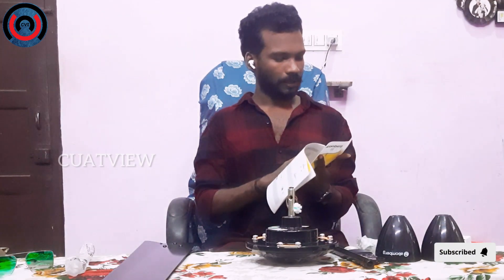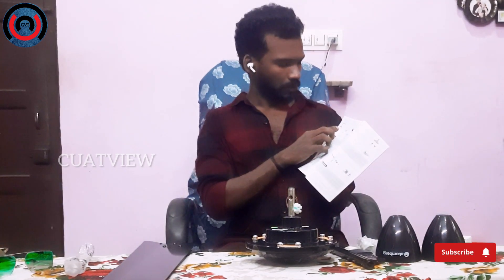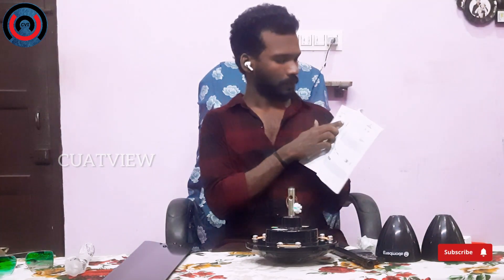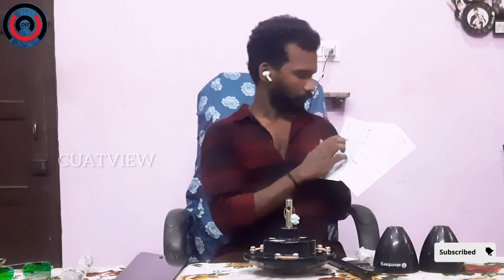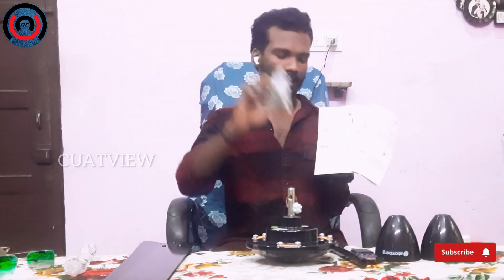How to install atom berg fan how to use atom berg remote Ameza Energy Saving Ceiling Fan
How to install atom berg fan how to use atom berg remote. Malayalam review, മലയാളം വിവരണം @atombergtechnologiespvtltd6358 @atombergtechnologies2722
Very simply, sweep size is the entire diameter of the blades

You need to match the blade length with the size of the room you plan to install your fan in.
GOOD FOR RECOMMENDED BLADE SIZE INCHES ROOM SIZE SQ. FT.
Kitchens, Dining Rooms,
Utility Nooks 600mm or 900mm  30
Bedrooms, Kitchens,
Dining Rooms 900mm 30-65
Bedrooms, Family Rooms,
Hall space 1200mm 65-120
Large Bedrooms, Family Rooms,
Media rooms 1400mm More than 120
"WHAT IS

ROD LENGTH?"

The rod is what connects your fan to the ceiling

What you need to keep in mind is the distance between the ceiling and the floor in the room you plan to install the fan.

It's simple if you have a room with higher ceiling, the the rod can be slightly longer, and vice versa for a shorter room.
fan-option-banner-mobile
"WHATOPTIONS DO I HAVE TO CONTROL MY FAN,

AND HOW DO I DECIDE BETWEEN THE OPTIONS ?"
fan-option-banner
You can choose the traditionalregulator option.If you're comfortable with adjusting fan speed manually or have young children who are likely to fidget with remotes,then this is for you.You can choose touse a remote.If you want a convenient handheld device, or have older people at home who can't physically get up to change the fan speed, this is for you.
Our signature product, the Renesa Smart+ is compatible withGoogle Home and Alexa, and allows you to control your fan with your voice!If you have either of these devices, we highly recommend this particular model for extreme convenience.

Very simply, it's the amount of air a ceiling fan moves. The aim is to move as much air as possible so your home feels beautifully breezy. There are several factors that influence airflow efficiency: the size of the motor and the way the blade is made.

To measure fans, we use CMM (cubic meters per minute).Keep in mind that 205-230 CMM is good air delivery.Remenber that when it comes to CMM, higher is better. A higher CMM means more airflow.
Forget the outdated induction motor

Here's why you need to replace your
fans immediately

    Extremely inefficient:Consumes 75-80W of energy with enormous heating losses
    Humming noise
    Failures in bearing and copper windings
    Non-consistent output
    Dependency on external capacitor and regulator:This results in associated losses and costs
    Zero flexibility: in terms of design, material selection and size
    No compatibility with IoT: plain mechanical devices
    No scope for innovation
"OKAY, NOW CAN YOU TELL ME ABOUT ALL

YOUR FAN MODELS, AND TELL ME THE DIFFERENCES

AS SIMPLY AS POSSIBLE?
Taste full fruits.

@CUATVIEWENTERTAINMENTS  @arunbsarunkbahuleyan4550  @CallMeShazzamVINES is my inspiration 🥰
CUATVIEW COMPUTERS
OUR SERVICES
» COMPUTERS assembled and branded
» COMPUTER PHERIPHARALS & OS+ ANTIVIRUS, ACTIVATION KEYS
» MOBILE REPAIR & SCREEN